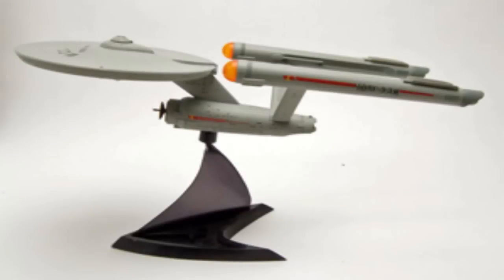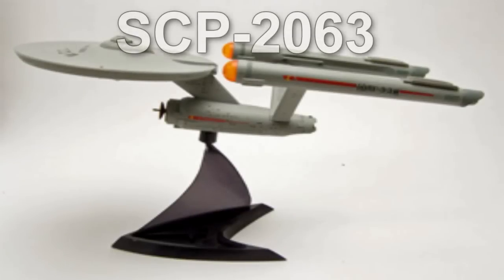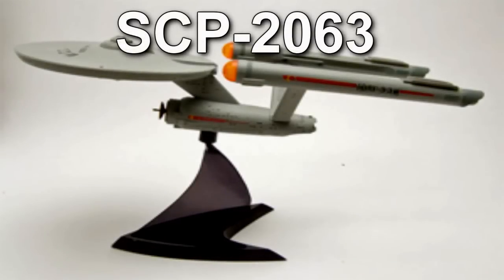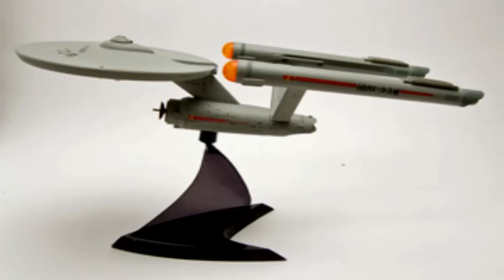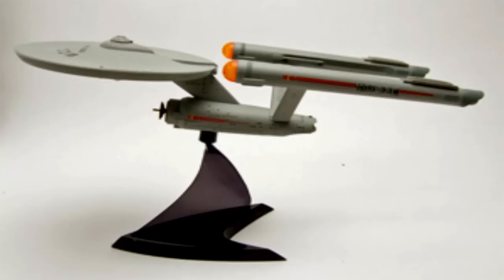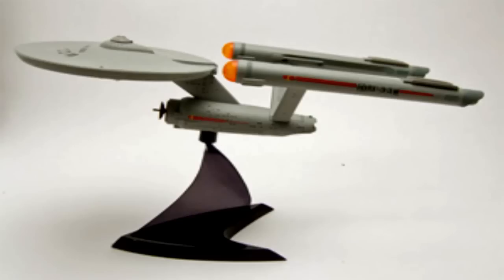SCP-2063 A Past Vision of the Future (SCP Foundation Readings)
This SCP Foundation wiki reading is about SCP 2063 A Past Vision of the Future, a resin model of the USS Enterprise NCC-1701, resembling the ship of the same name from the 1966 American television show, Star Trek.  It measures approximately 28 centimeters in length at its longest point.  It includes a battery enclosure (currently empty) with a removable cover, and a black plastic display stand.